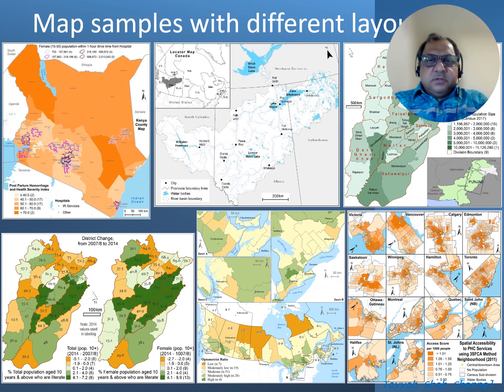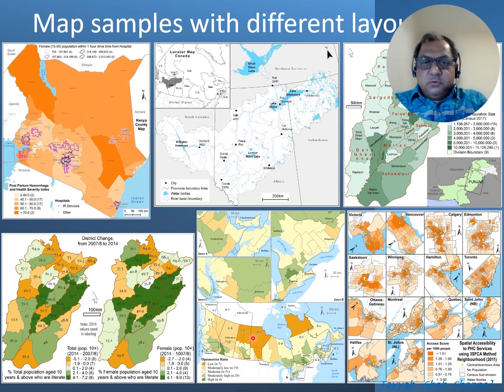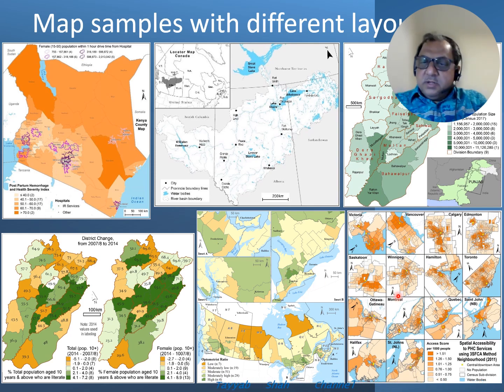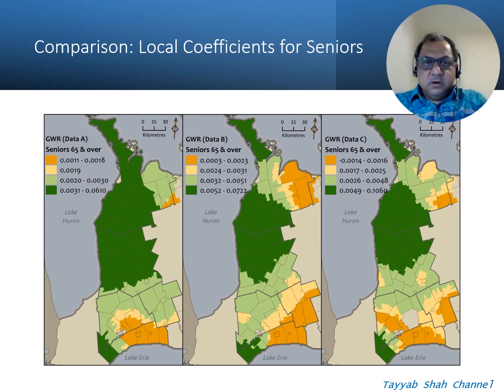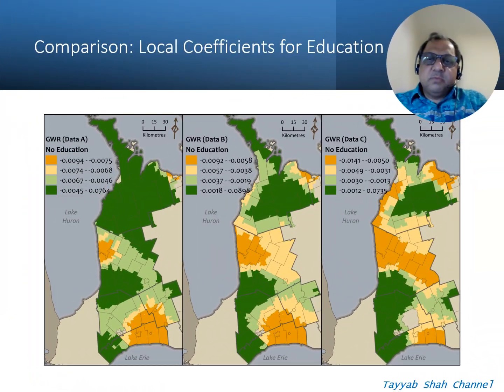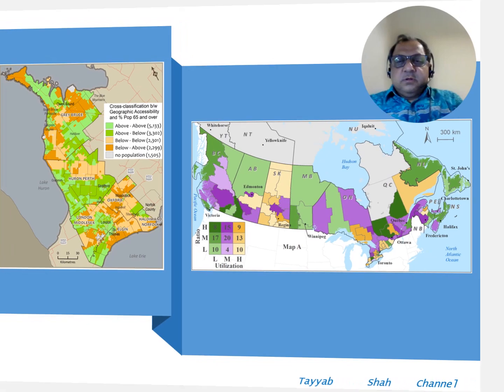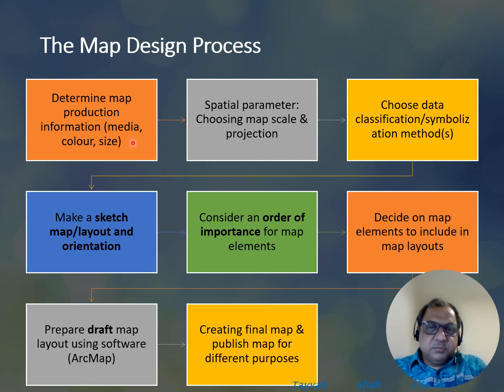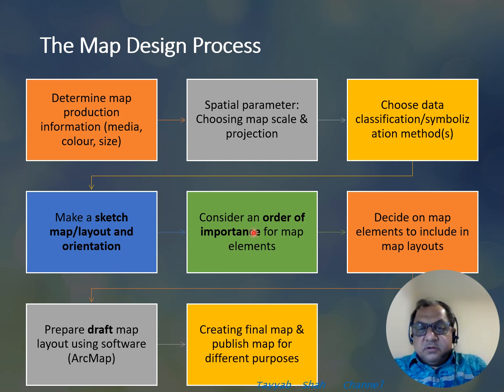How to develop different map layouts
Visualizing geographical or spatial information is the core of map design and layout. In this discussion, we will focus on "Map Layouts" that are specifically prepared for research documents.